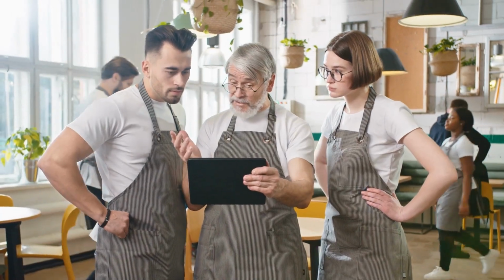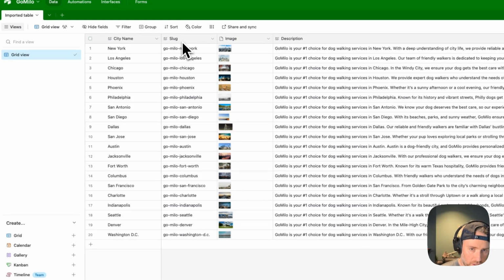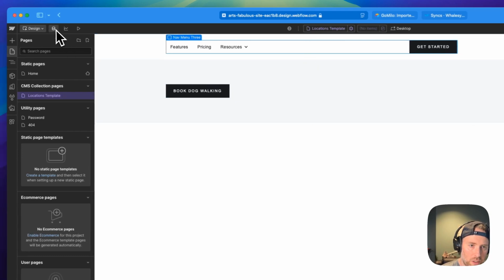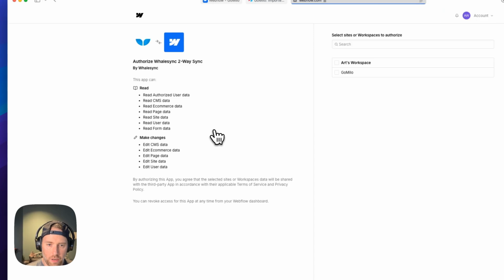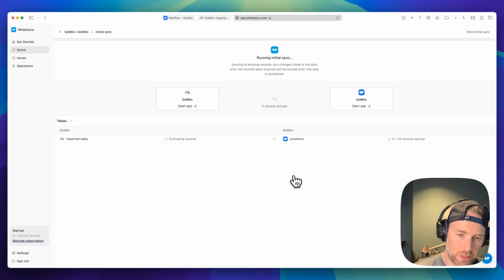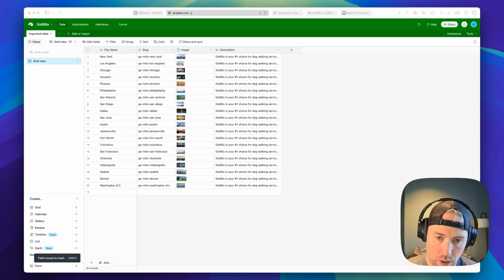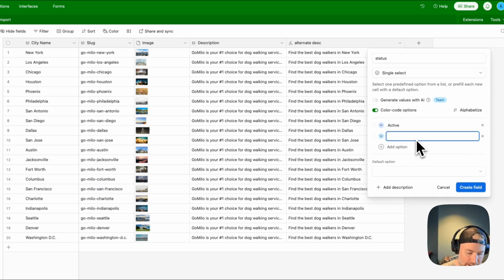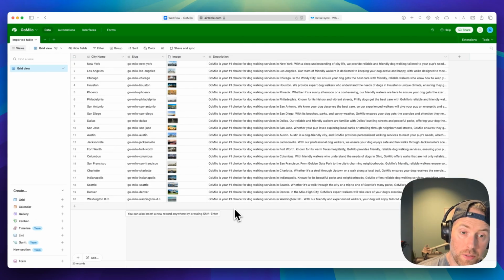EASIEST Way To Achieve Programmatic SEO with Airtable and Webflow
Learn the easiest way to achieve programmatic SEO with Airtable and Webflow, a powerful no-code combination that streamlines your data-driven SEO strategies. In this tutorial, we'll show you how to leverage Airtable's automation capabilities and Webflow's design flexibility to create a seamless workflow with Whalesync that boosts your online visibility. Learn how to programmatically manage SEO with non-technical team members using visual tools and streamline your SEO efforts for better local market growth.

00:00 Automating SEO for local businesses
01:07 Setting up your SEO spreadsheet with Airtable
02:35 Integrating Airtable with Webflow
04:48 Syncing data between Airtable and Webflow using Whalesync
09:18 Advanced tips for managing SEO data
12:45 Final thoughts